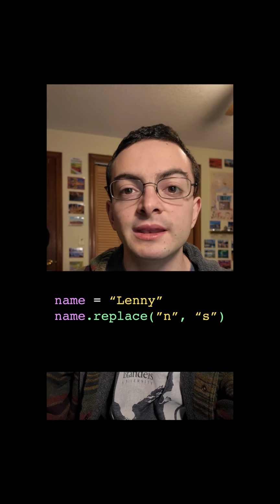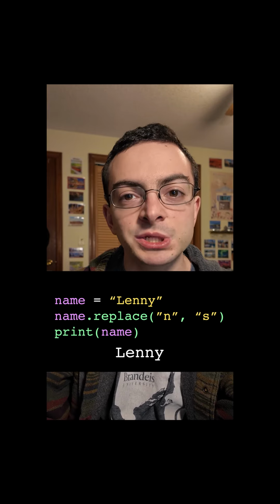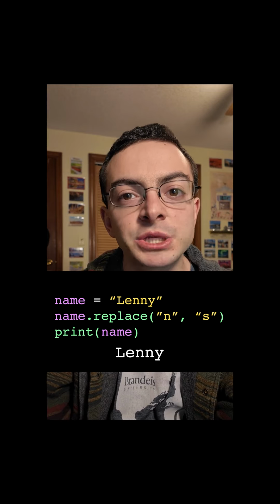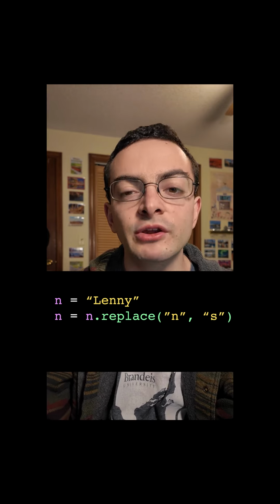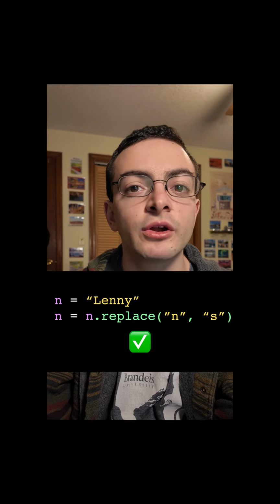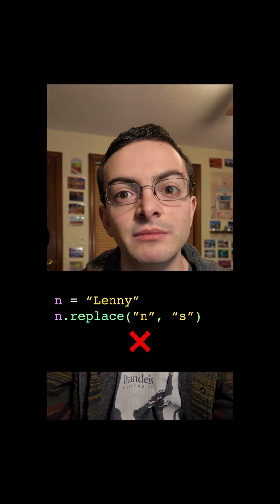String Methods - Coding Python with David (Episode 35)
There are a lot of methods you can use on Strings! You should really watch the video about it that is currently playing!